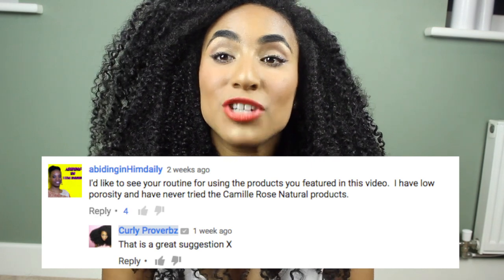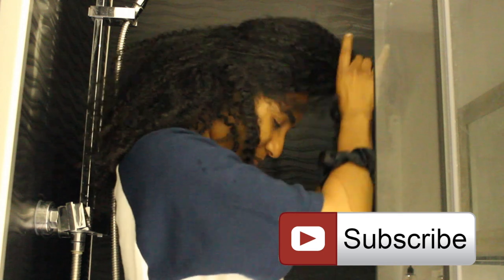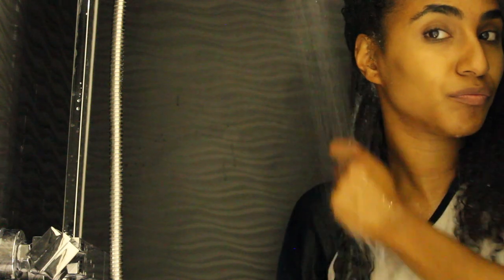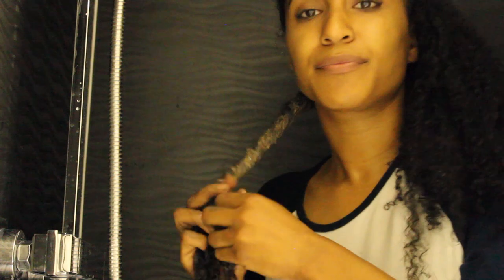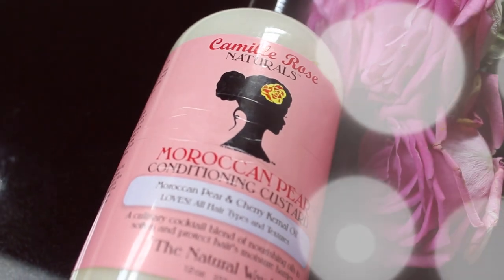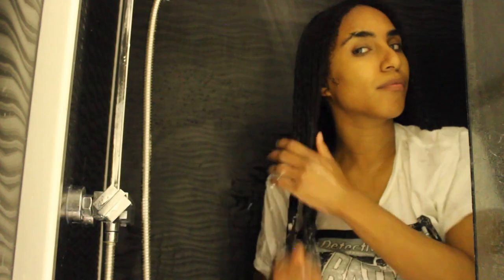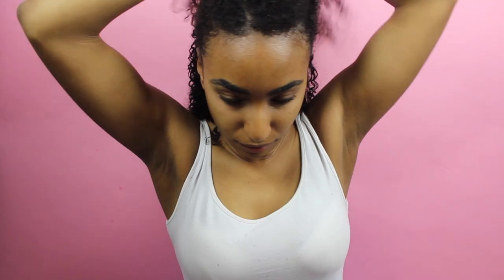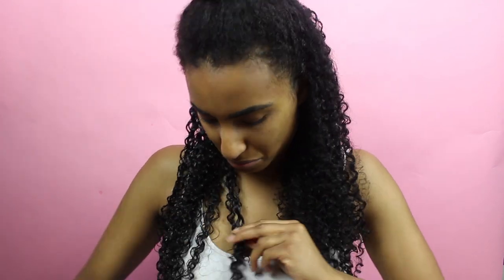My Curly hair routine - from the shower to poppin curls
This video is my curly summer hair routine 2016 for natural hair of a range of textures from natural kinky 4c- to wavy hair the principles are the same. This is especially good for women with low porosity hair.

Keep in touch I L.O.V.E hearing from you guys .

Camille Rose Natural Products used
Clean Rinse Shampoo
Curl love moisture milk
Almond Jai twisting butter

Camille Rose naturals UK Hair Products mentioned

Camille Rose Naturals hair care range is available to buy in the UK or in stores: Beauty by Zara, 20 Clarence Road, Grays RM17 6QJ and Zara H&C 357 Walworth Rd, London, SE17 2AL
Insta is @beauty_by_zara

 Rhassoul Clay

FTC - Thank you to camille rose naturals for sponsoring this video. As always these opinions are my own.